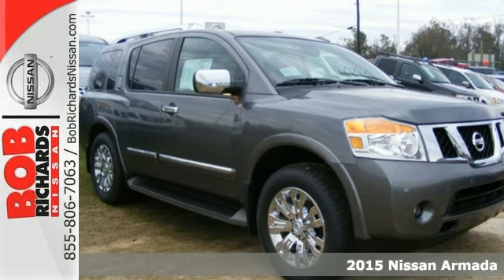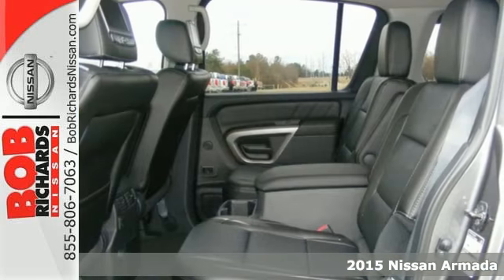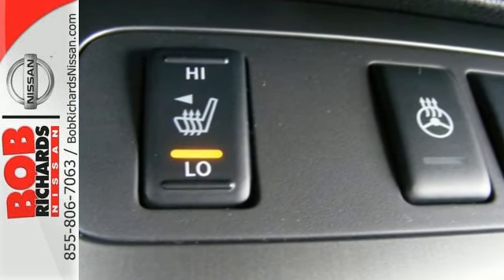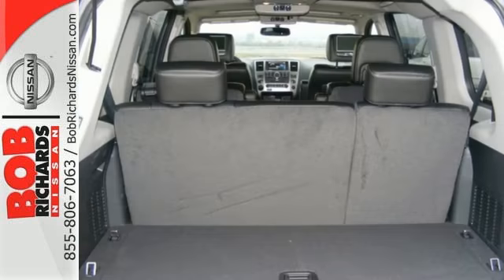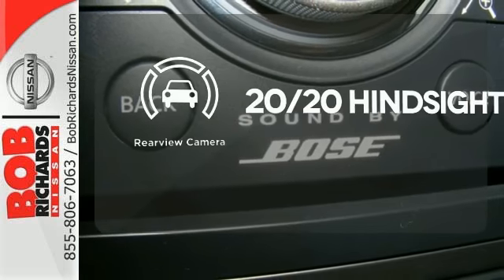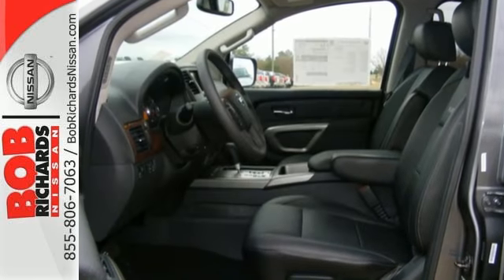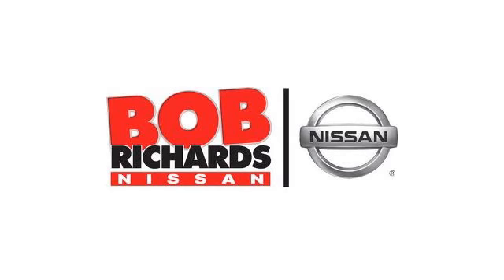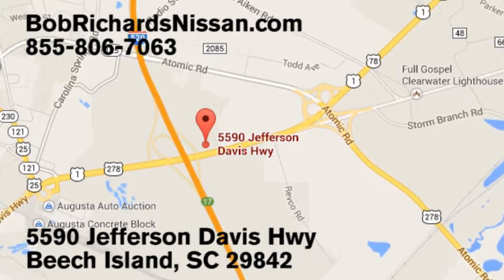2015 Nissan Armada Augusta Aiken, SC #601225 - SOLD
Year: 2015
Make: Nissan
Model: Armada
Trim: Platinum
Engine: 5.6L 8-Cyl Engine
Transmission: Automatic
Color: Gun Metallic
Interior: G/CHARCOAL
Stock #: 601225
VIN: 5N1BA0NE1FN601225
Thank you for visiting another one of Bob Richards Nissan's online listings! Please continue for more information on this 2015 Nissan Armada Platinum with 10 miles. This Nissan includes: GUN METALLIC [L92] FLOOR [X01] 2ND ROW CAPTAIN SEAT PACKAGE CHARCOAL, LEATHER-APPOINTED SEAT TRIM [C02] FEDERAL EMISSIONS *Note - For third party subscriptions or services, please contact the dealer for more information.* More more room? Want more style? This Nissan Armada is the vehicle for you. Today's luxury vehicle is not just about opulence. It's about a perfect balance of performance, comfort and attention to detail. This 2015 Nissan Armada is the perfect example of the modern luxury. Take home this Armada Platinum, and you will have the power of 4WD. It's a great feature when you need to drive over tricky terrain or through inclimate weather.

Address:
5590 Jefferson Davis Hwy